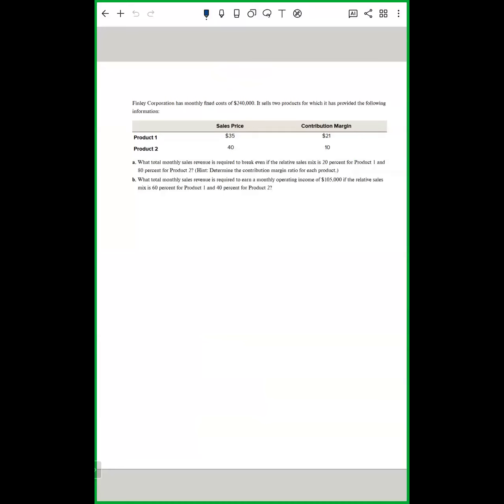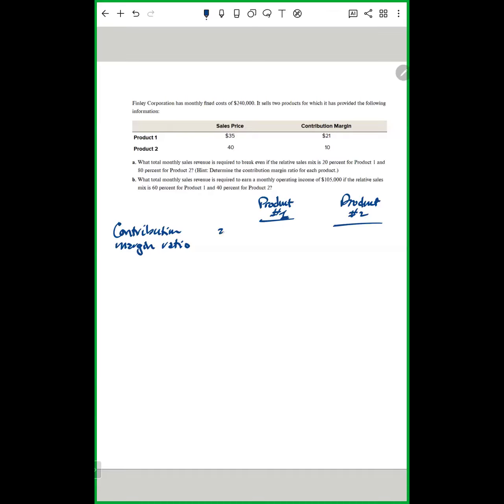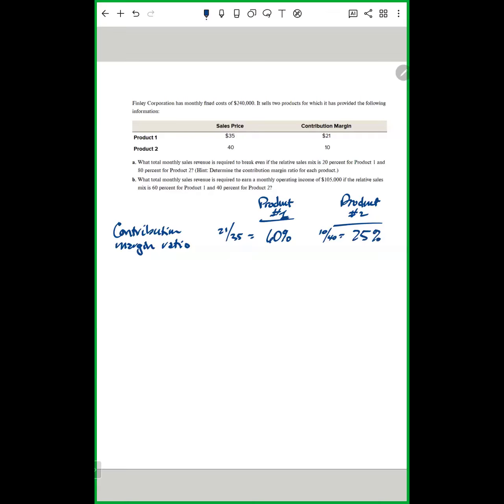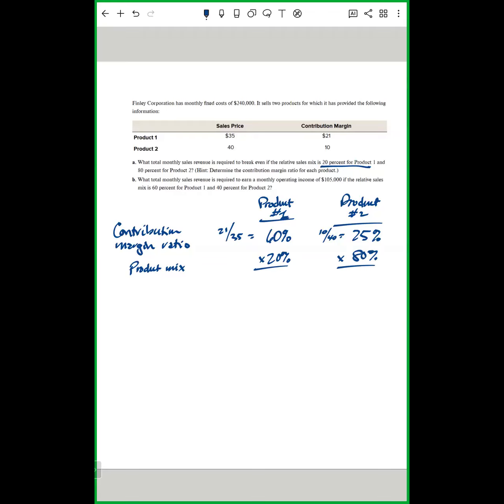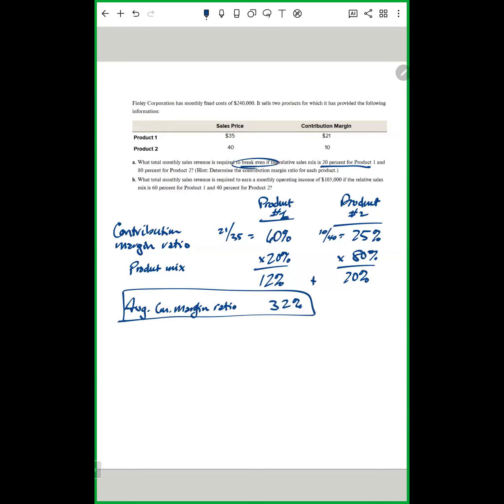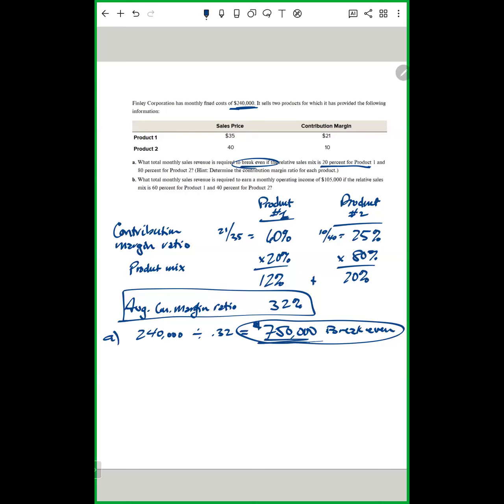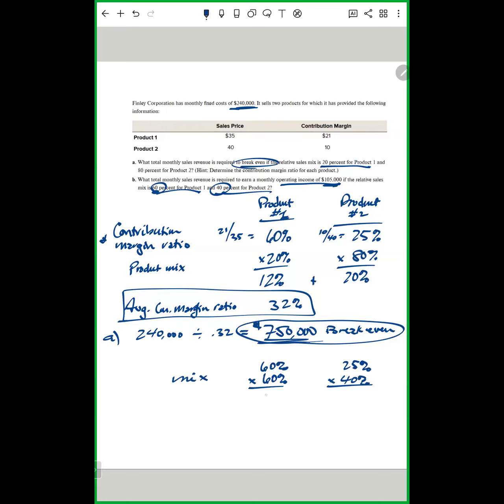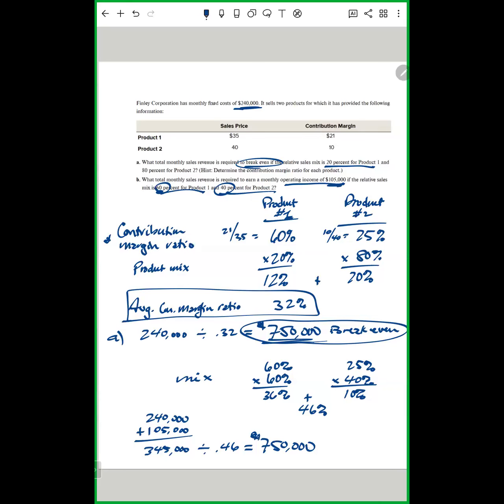Ch 20 Breakeven - Finley Corp